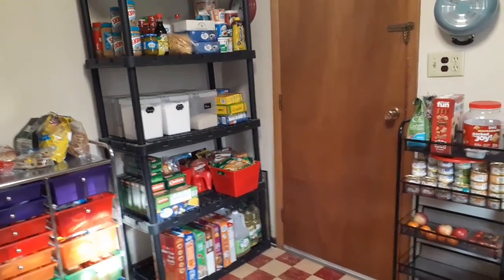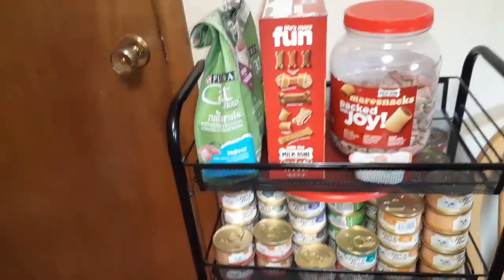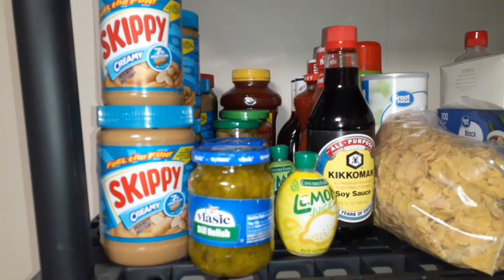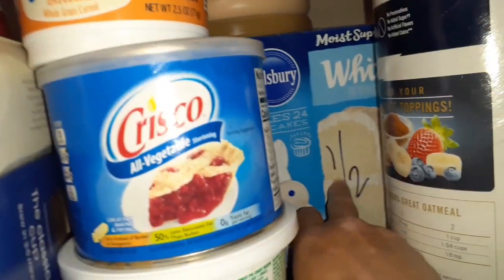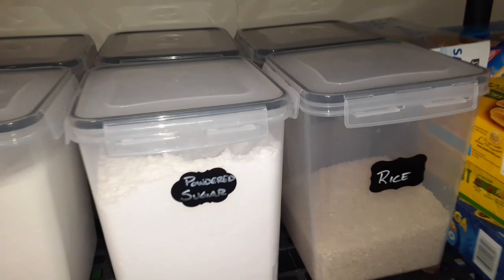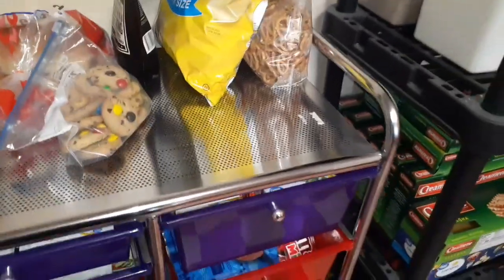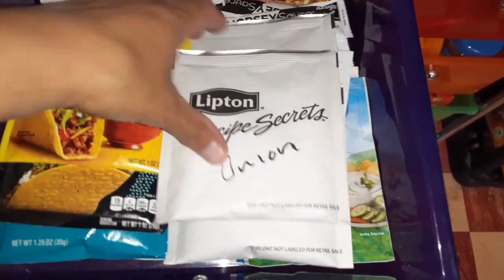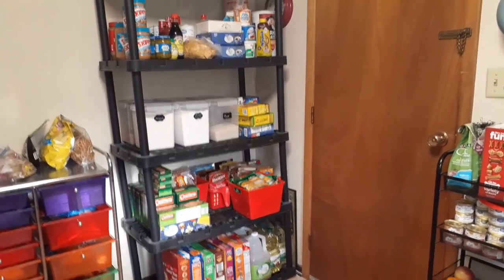Open Pantry Kitchen Re-Organization - What Is In Our Kitchen Pantry?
Hello friends, thank you so much for taking time out of your day to spend with me. I hope you enjoy the video. I will leave links below to Affordable Connectivity Program and  food pantries in your area.
1. Watch All Ads Entirely

Affordable Connectivity Program (discount for cell phone bill or home internet)